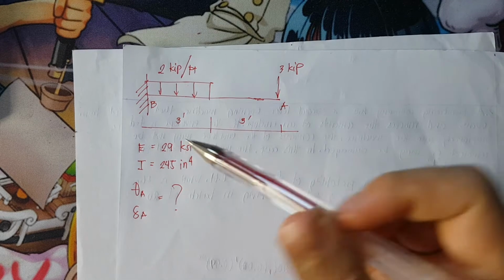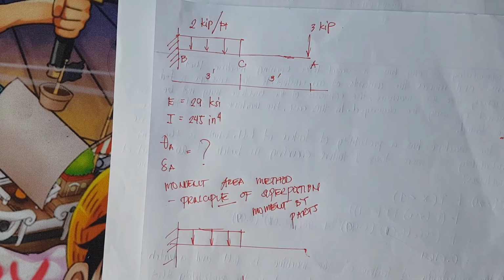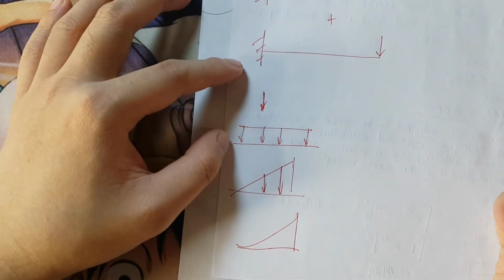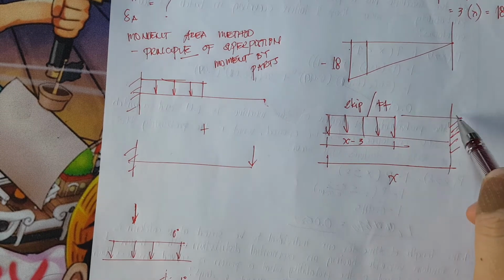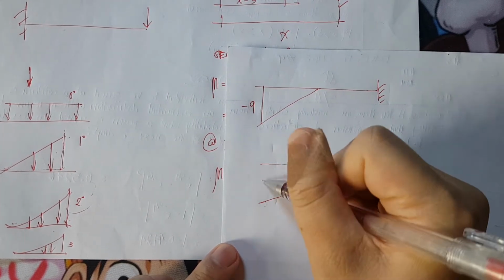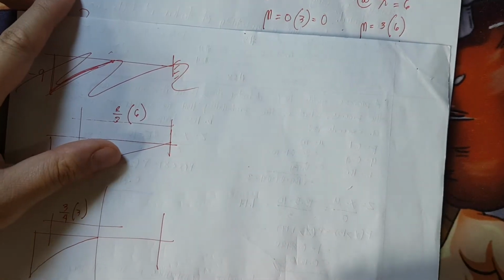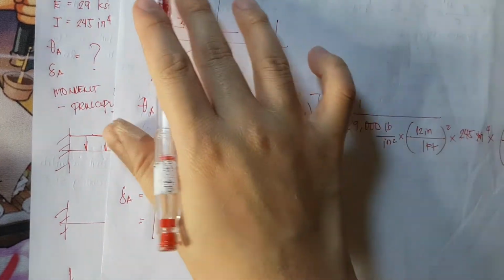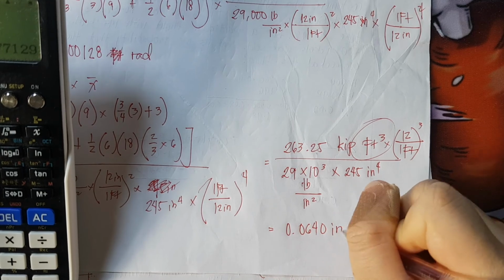Moment Area by parts